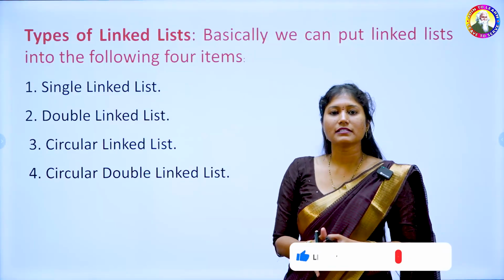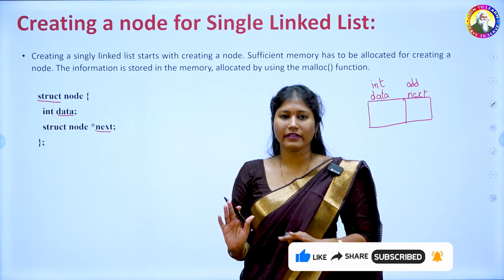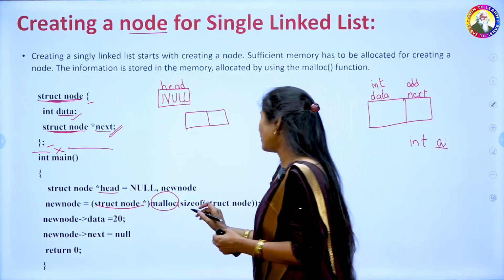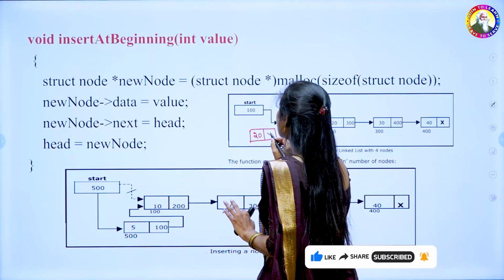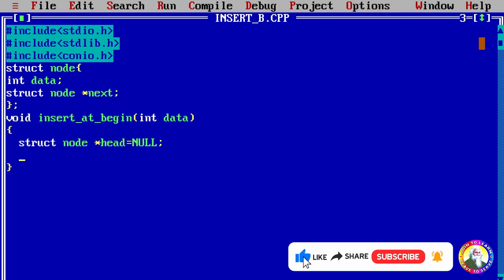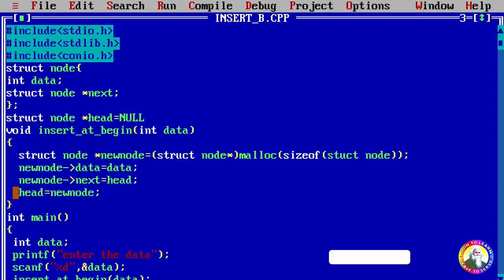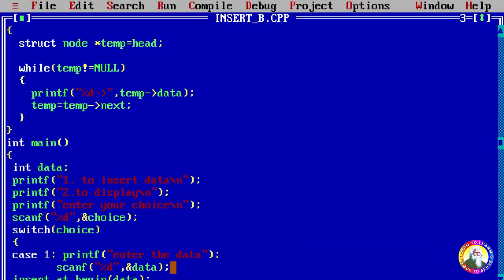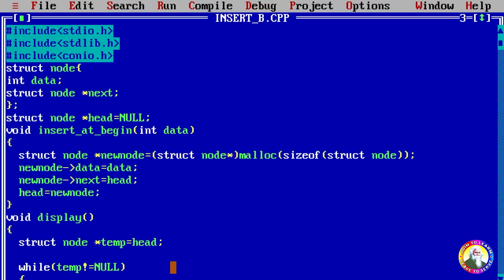Insertion at Beginning in Single Linked List | DSA Explained by Kiran Mayee Madam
Learn how to perform **insertion at the beginning** of a **Single Linked List** in this clear and student-friendly explanation by **Kiran Mayee Madam**. This topic is a fundamental part of **Data Structures & Algorithms (DSA)**, essential for interviews and competitive exams.

🎓 **Topic:** Insertion at Beginning in Single Linked List
👩‍🏫 **Tutor:** Kiran Mayee Madam
📘 **Subject:** Data Structures & Algorithms (DSA)
🧠 **Concept Covered:**
- What is a Single Linked List
- Step-by-step logic for inserting a node at the beginning
- Code explanation with dry run

👍 Ideal for B.Tech, Degree, Diploma, and Competitive Exam Students